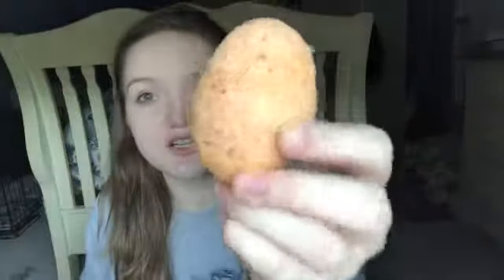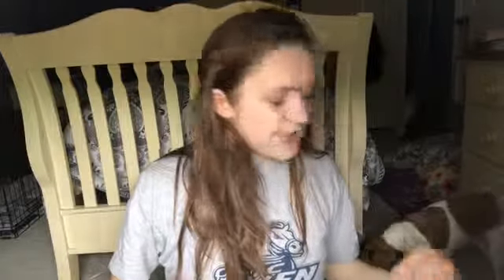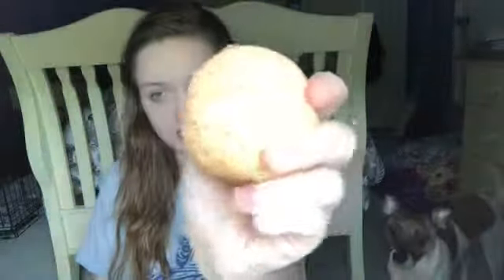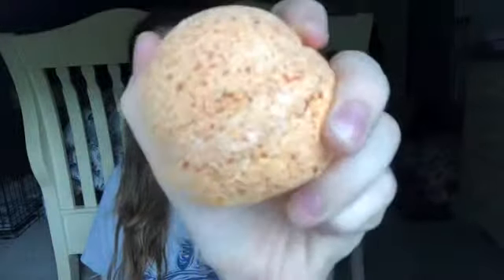Bath bombs!!!!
Copy and paste the link to get to my shop!!!